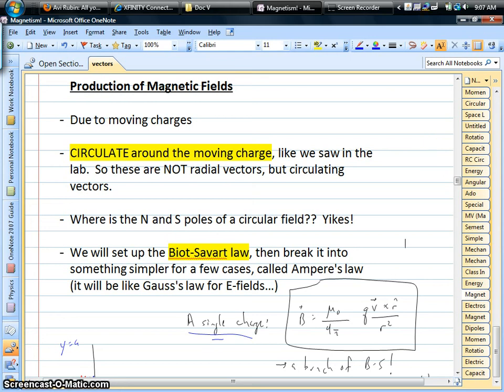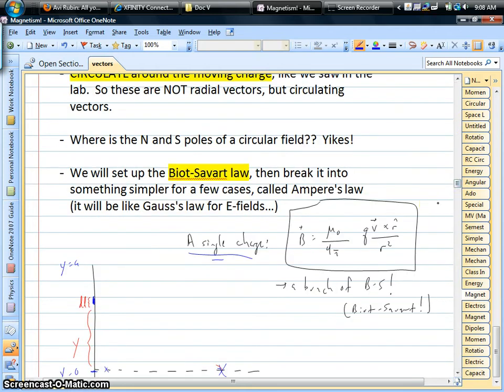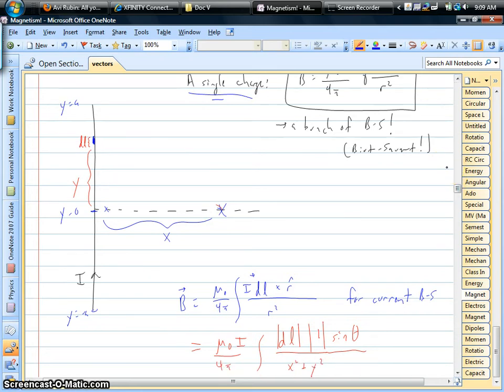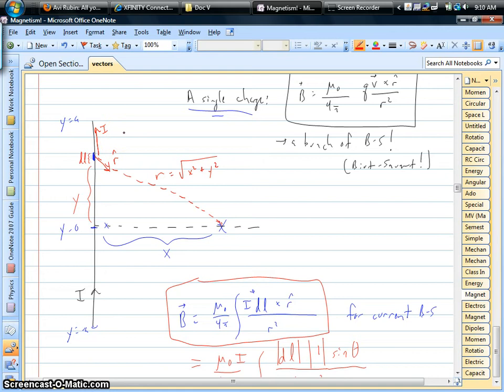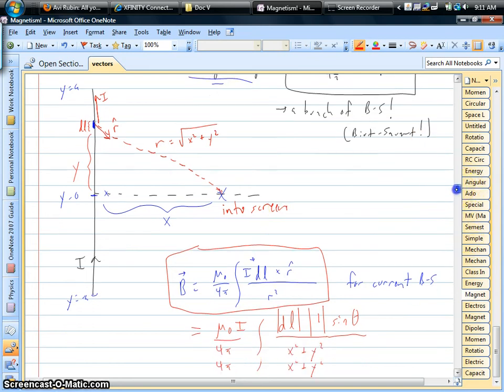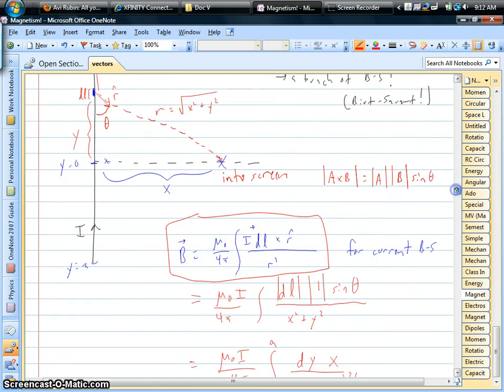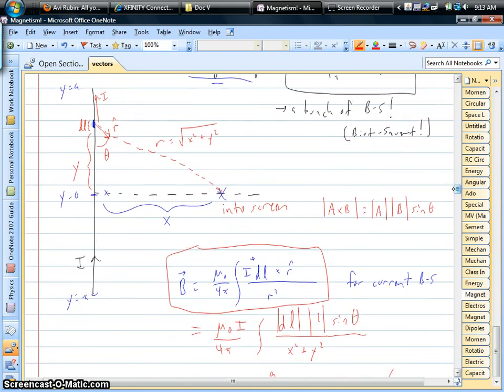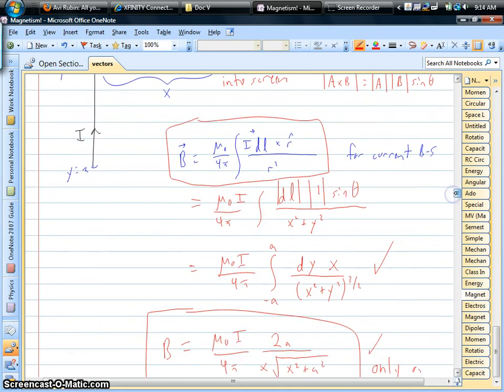Biot-Savart for straight wire.avi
Check out how to set up the integral for Biot-Savart of a straight wire with ends.